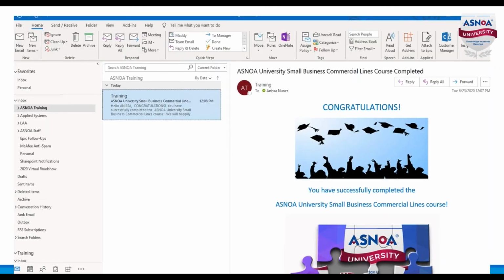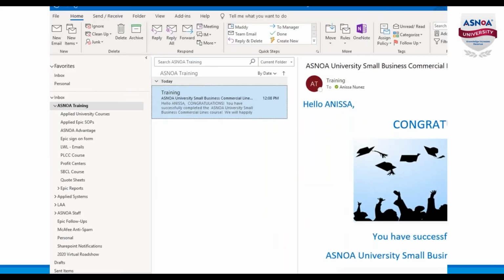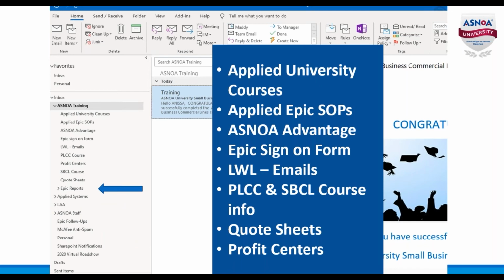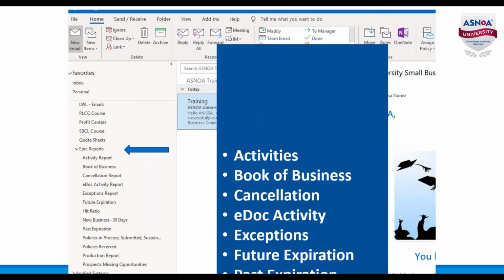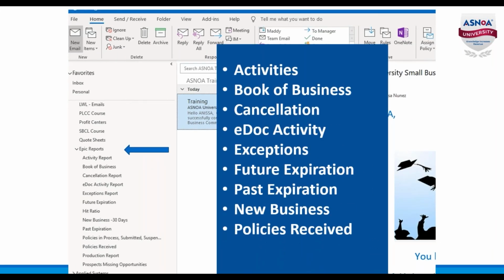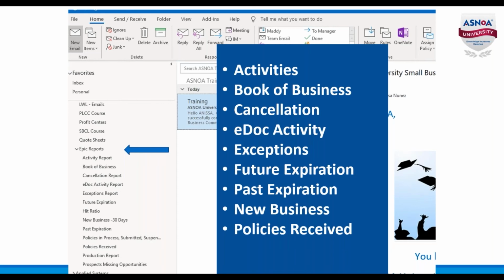How to - Organize ASNOA Training Resources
Here's how you can organize the ASNOA Training Resources we give you!